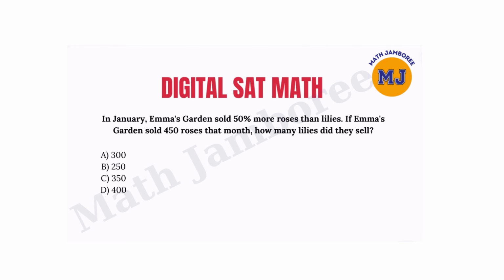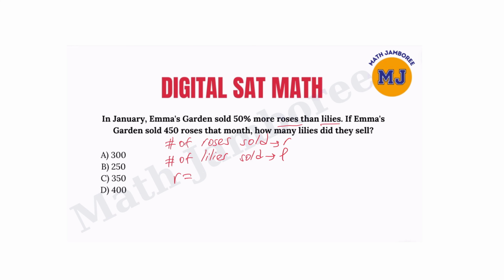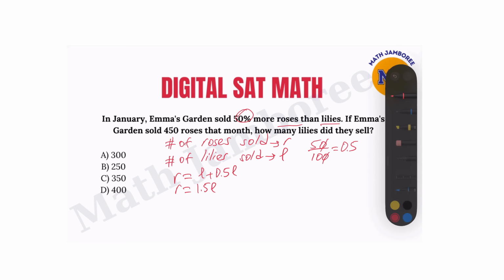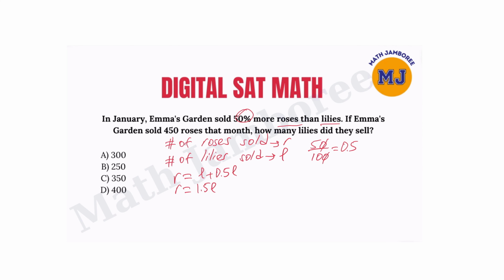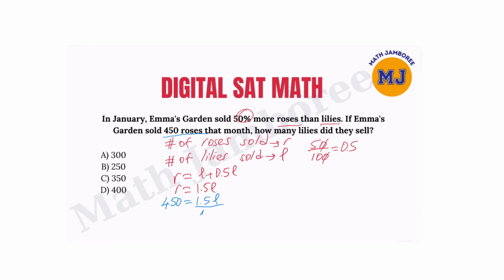14001024 Percents for the Digital SAT | Math Jamboree